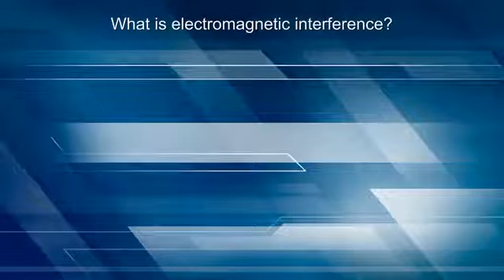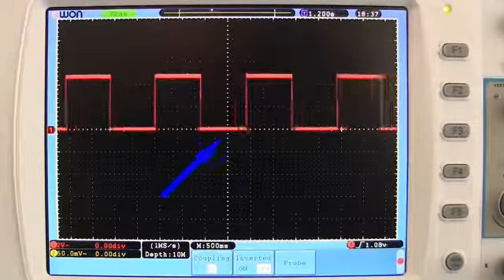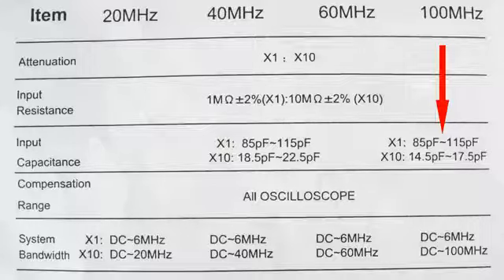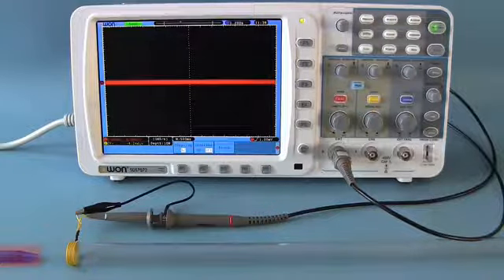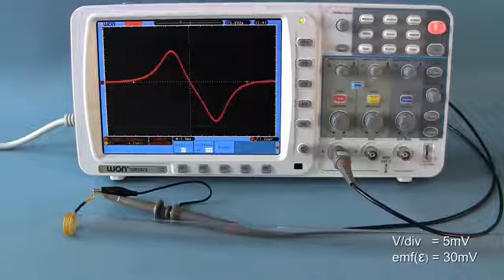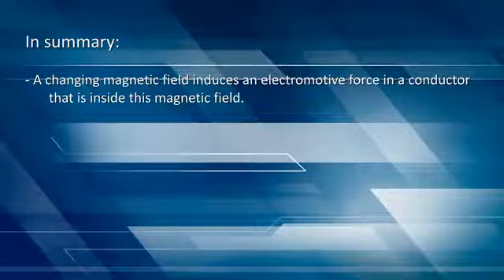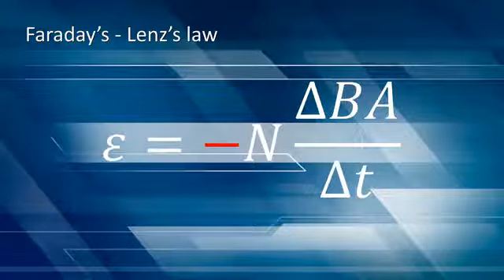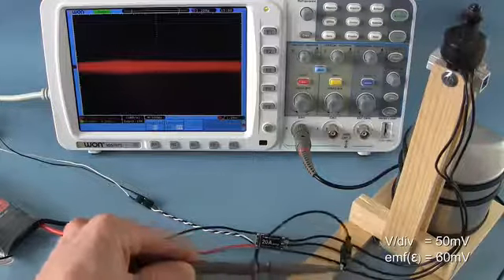Electromagnetic interference EMI Part 1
EMI/EMC